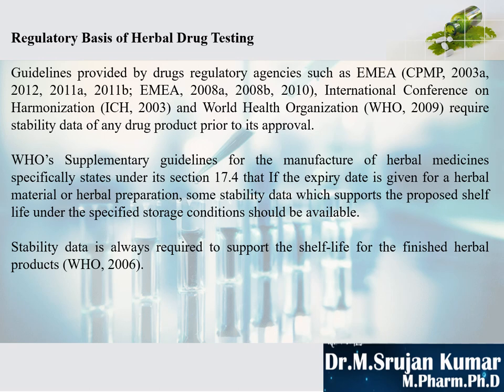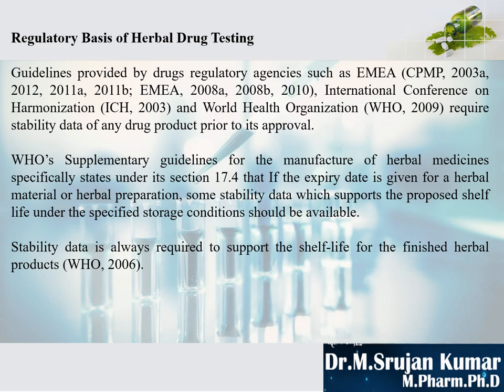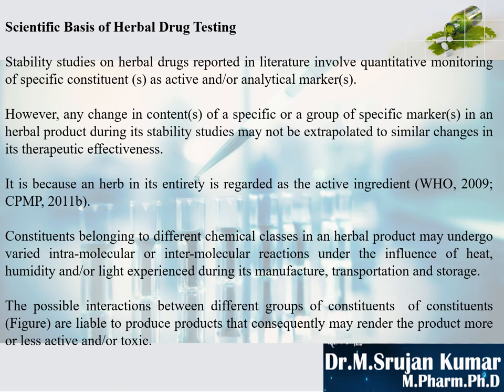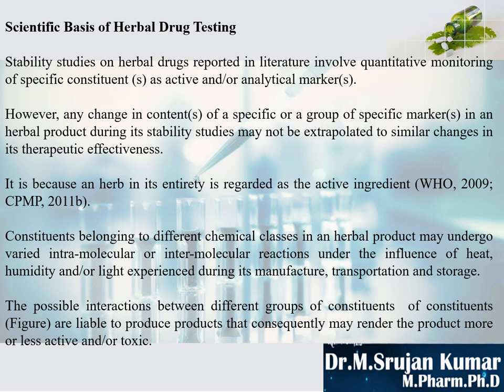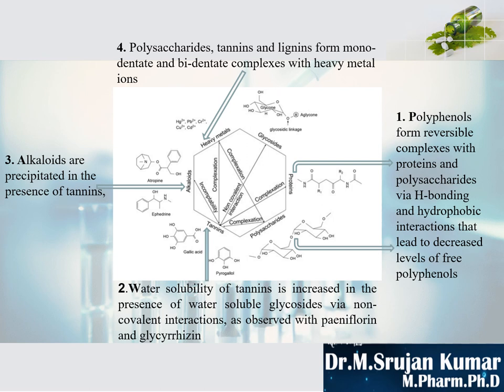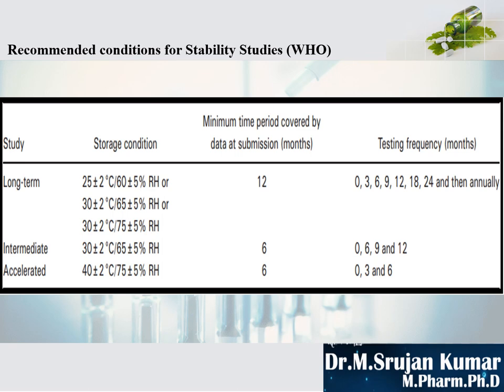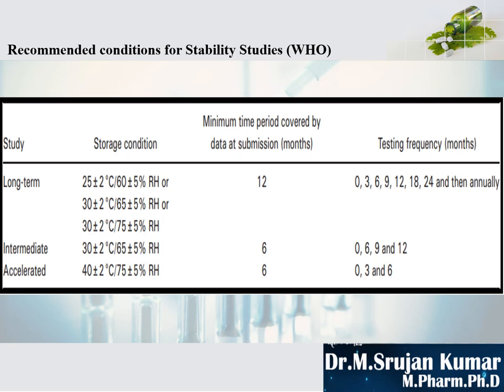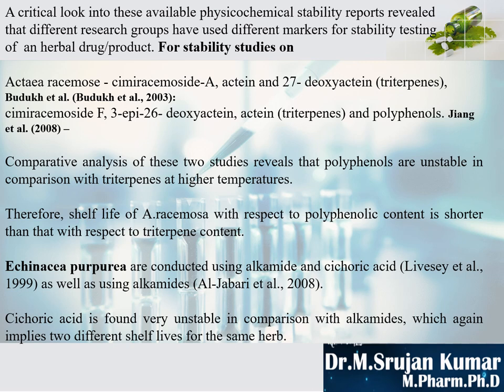Stability Testing of Herbal Drugs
Session Deals with
Regulatory Agencies for Stability Testing
WHO, EMEA, CPMP, ICH
Role of Markers